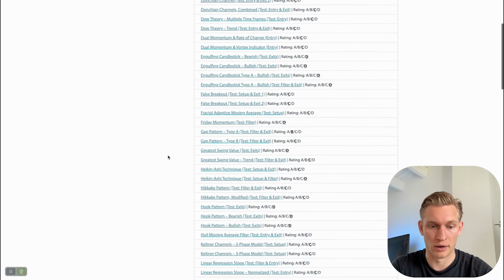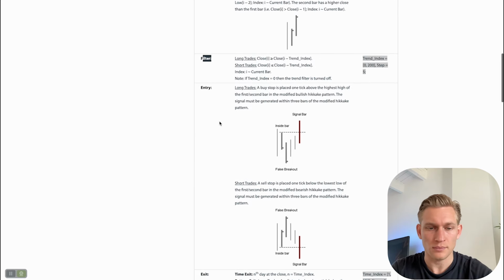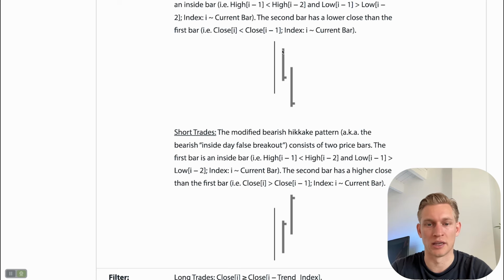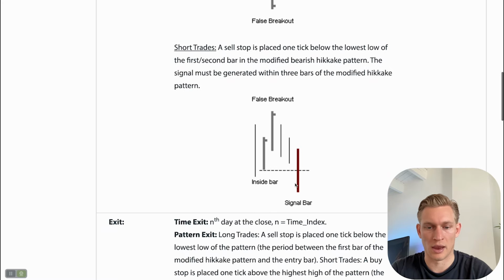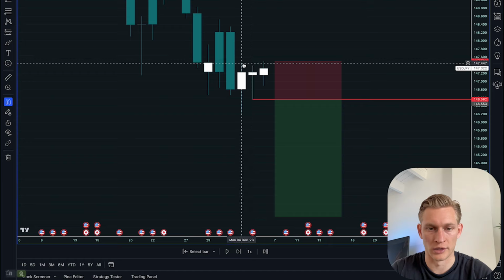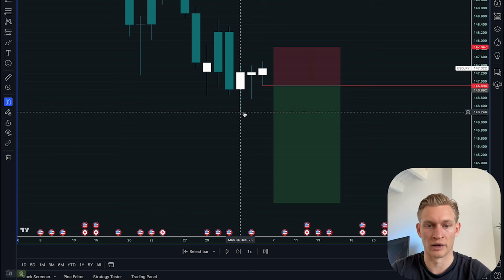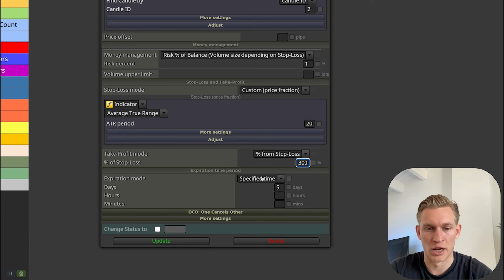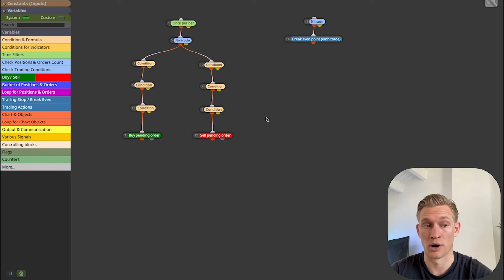How I Find & Use The BEST Trading Strategies To Get Funded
Run your trading bots the right way — fast, stable, and without relying on your own laptop. The Profectus Server, built together with ForexVPS, gives you a fully pre-configured MT5 environment with:

• MT5 already installed
• Ready-downloaded Profectus trading bots
• Preloaded backtest data
• 24/7 uptime for live trading
• Instant access to the Profectus Builder

This video walks you through the full setup step by step — from logging in to visual testing and running bots live.

00:00 Intro
00:33 Forex Trading Server Setup

If you want the fastest and most reliable way to trade algorithmically, this is the recommended setup.

In this video, I share with you one of my key resources to finding profitable trading strategies. I show you where to find them, how to read the trading plan and how to automate the strategy with FXDreema, a drag and drop platform to build any trading strategy.

Trading automation is quick, efficient and more consistent than manual trading... if you're not making money in the markets, learn this new skill right now.

00:00 Introduction
00:55 Strategies gold-mine
04:44 FXDreema tutorial
12:57 Outro